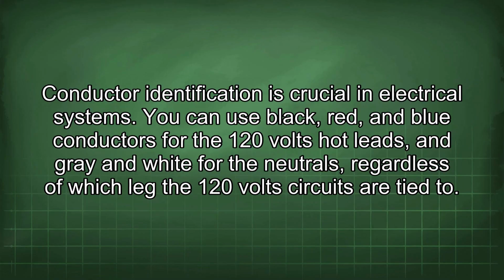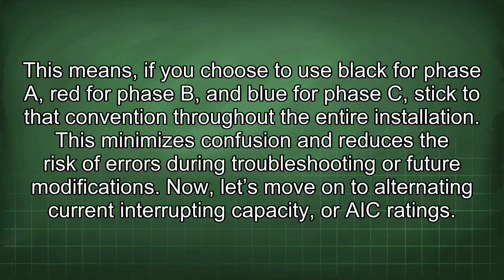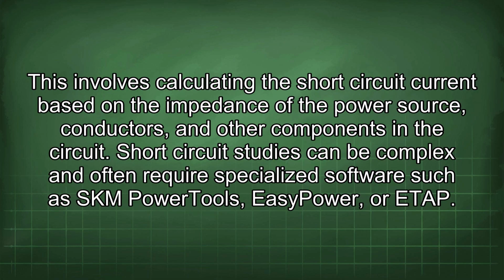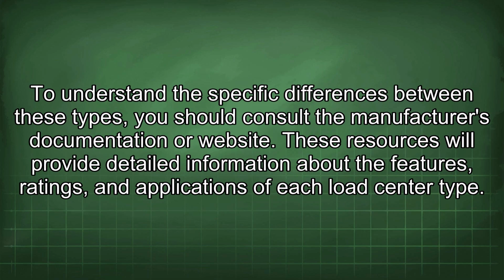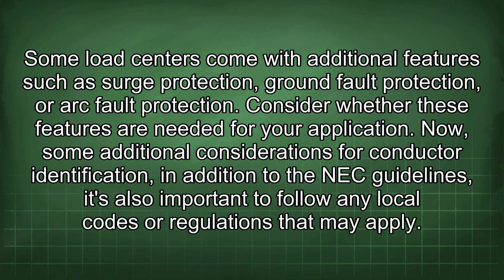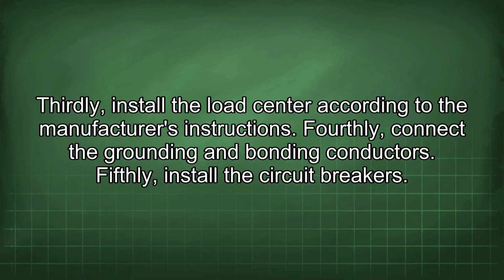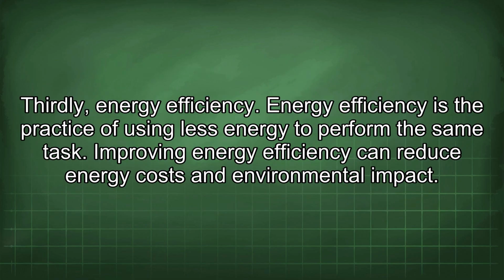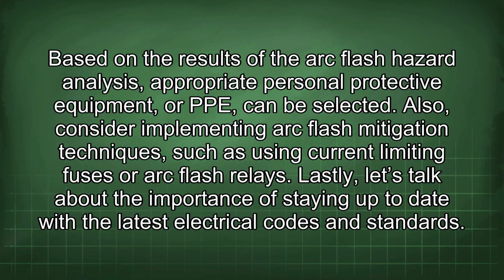Conductor ID AIC Ratings and Load Centers Explained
Understand conductor identification, AIC ratings, and load center types for electrical design. Learn about conductor color coding, short circuit current determination, and load center variations. This video clarifies key electrical concepts.